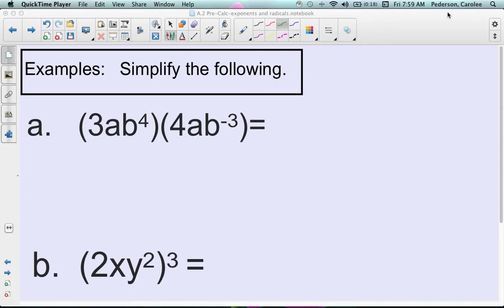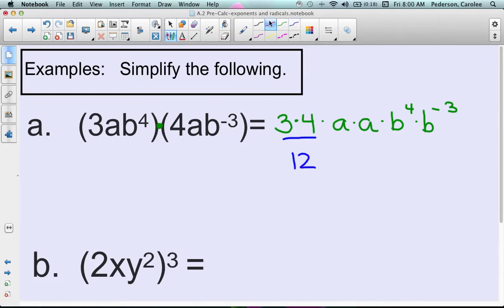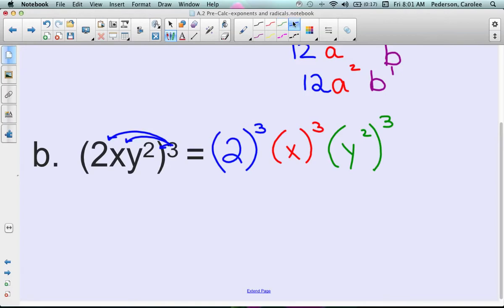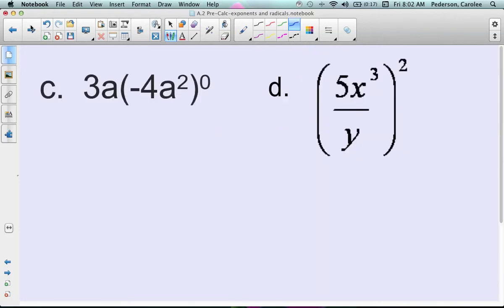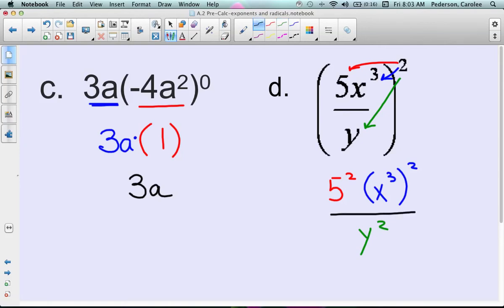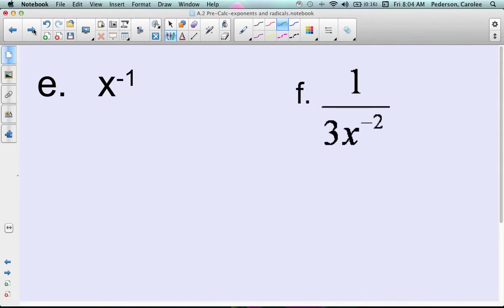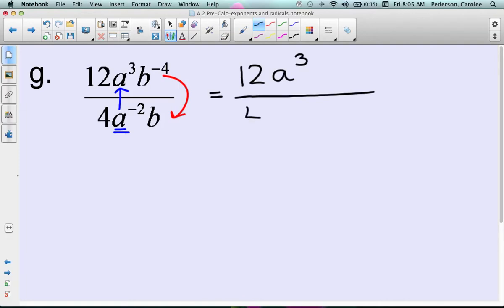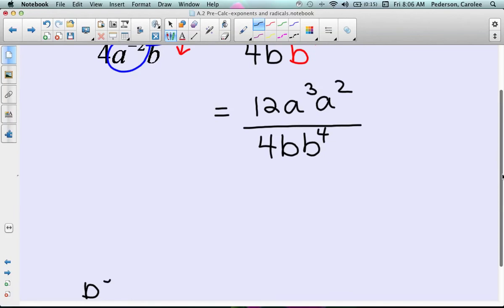Simplifying with Exponents